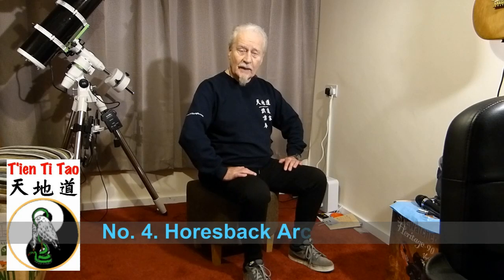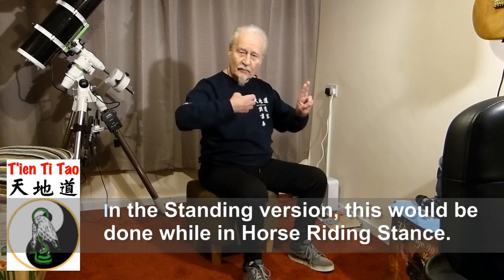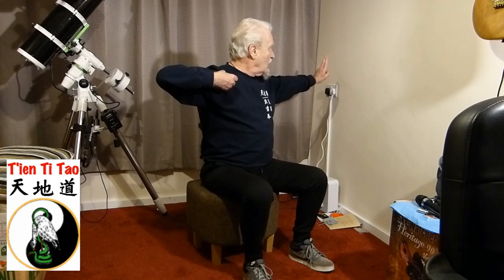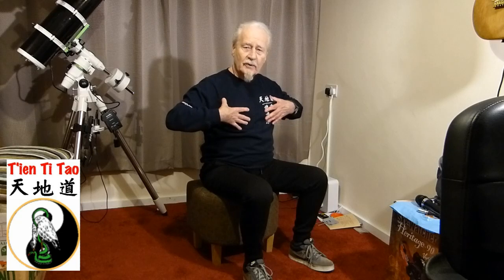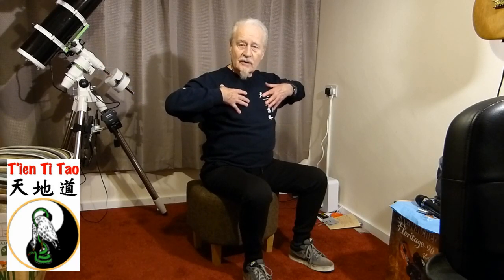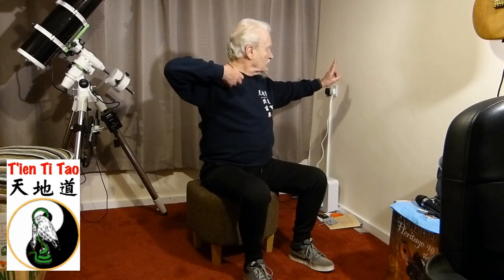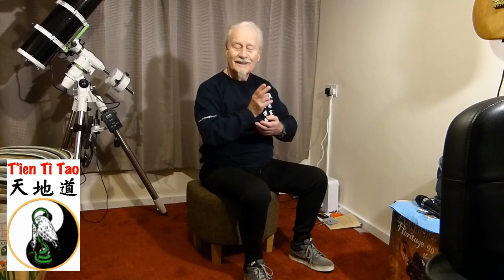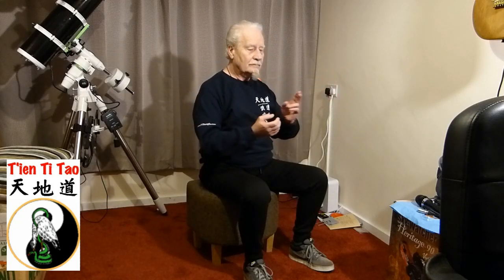Baduanjin Seated. No. 04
Seated Baduanjin (continued).
This is the series, created by T'ien Ti Tao, premiering and explaining this wonderful set of simple, yet extremely effective, exercises. These exercises derive from ancient Taoist Qigongs; within a Natural health system that dates back around 10,000 years.
If you have not seen No. 1. Then please click on the title, ' T'ien Ti Tao UK ', then select "All Videos" and select No. 1. from the list.